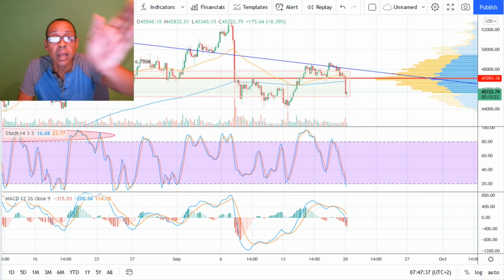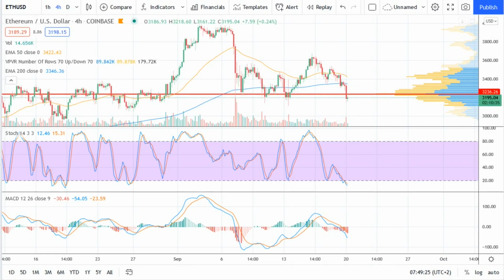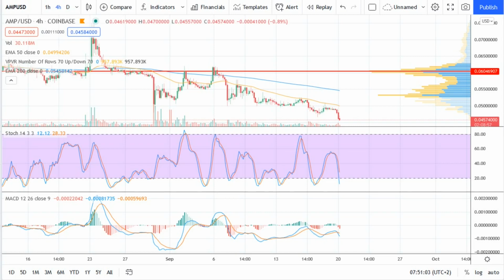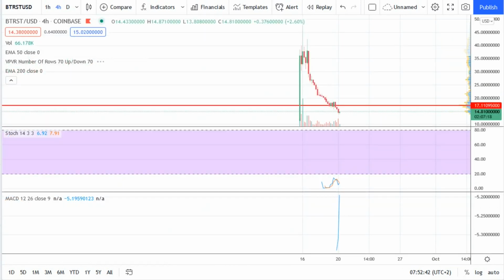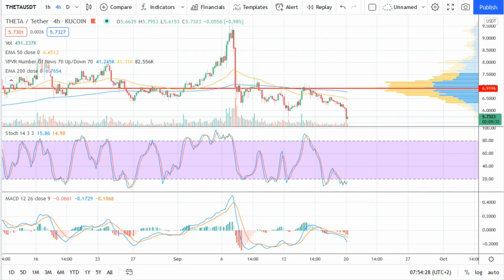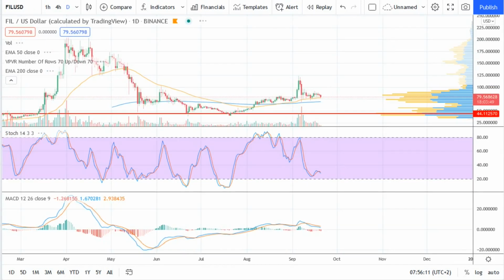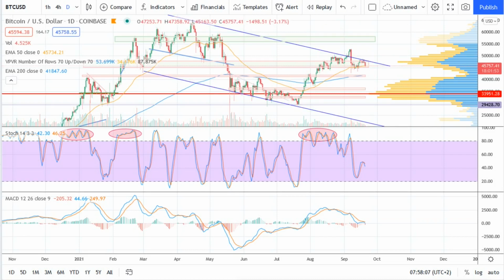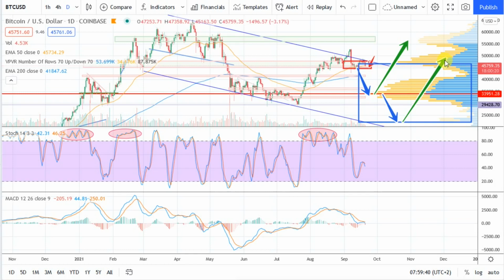BTC and Crypto Market RED ALERT! Is This the Start of a Market-Wide Correction?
GANG,
I had to upload this emergency late-night video to talk about what I am seeing on the Bitcoin chart, which is reflected on the majority of the altcoin charts. Is this the result of the current China fud story going around about a possible Tether implosion? I'd love to hear your thoughts! In this video, I will focus ONLY on the technical analysis to illustrate the point that everything seems to be in lock-step.